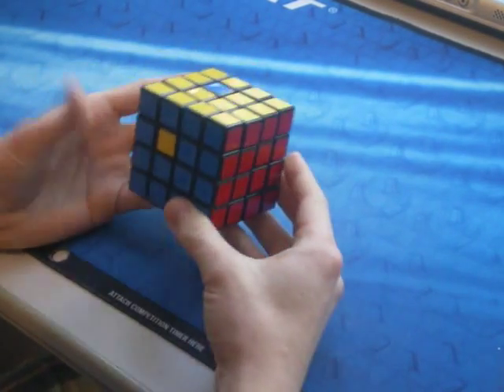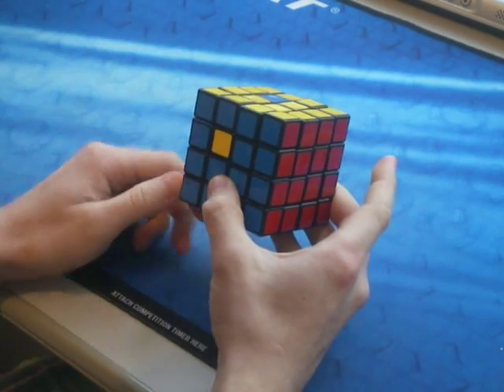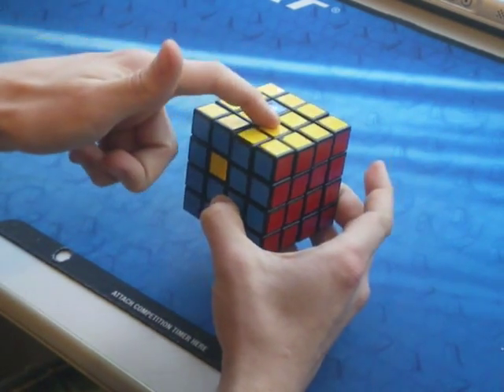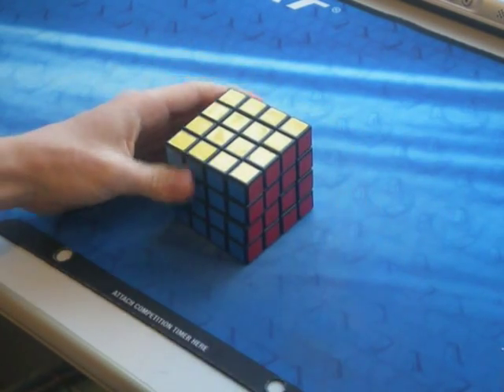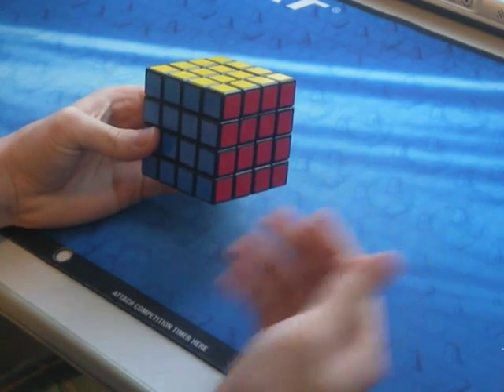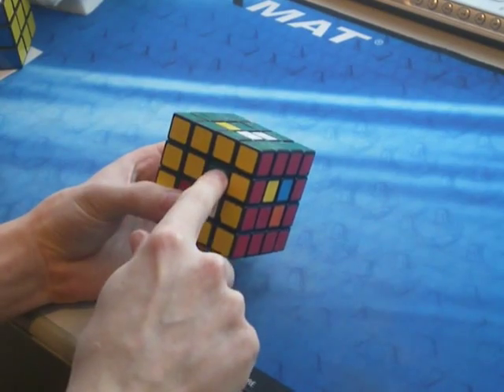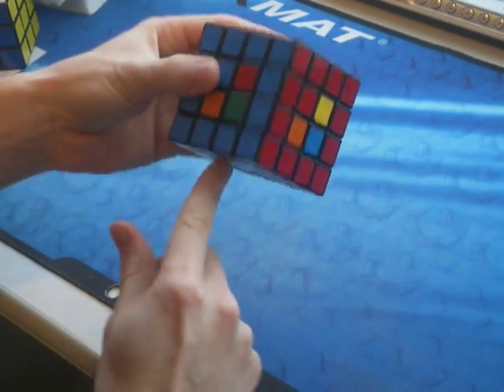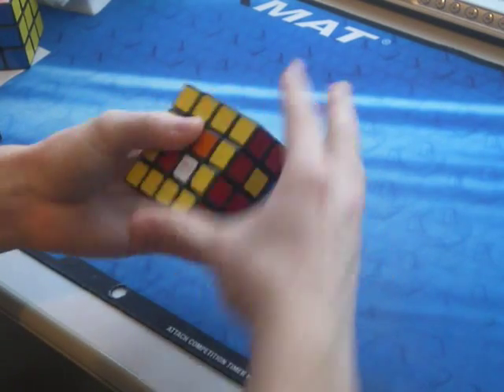Tutorial: 4BLD Centres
This is a tutorial for commutator centres for 4BLD
Example Solve: 11:21